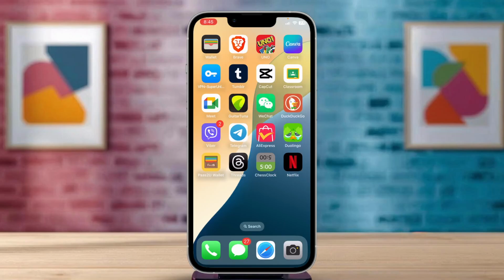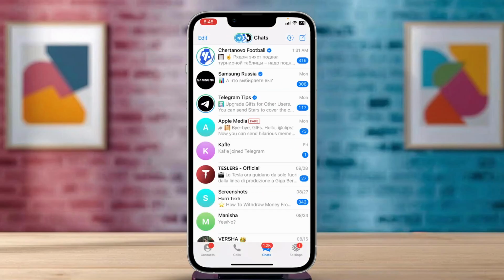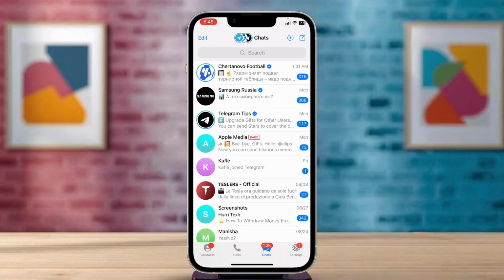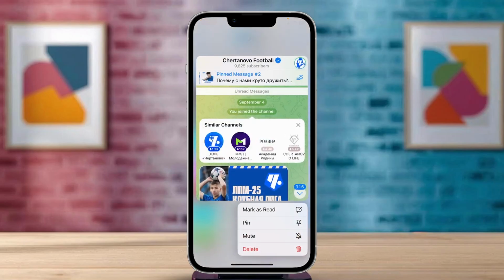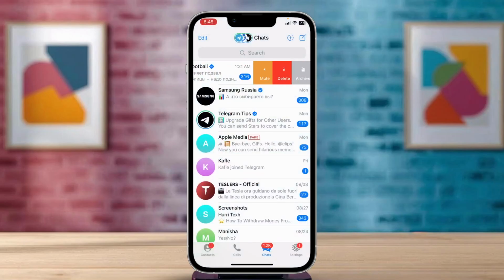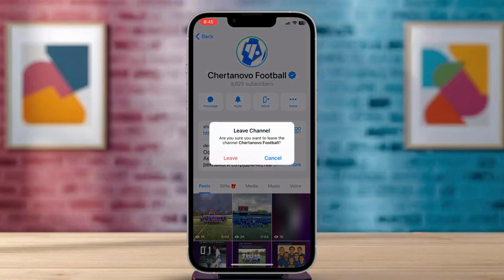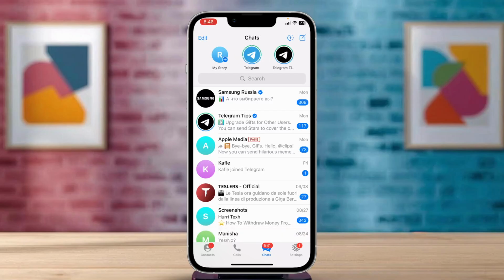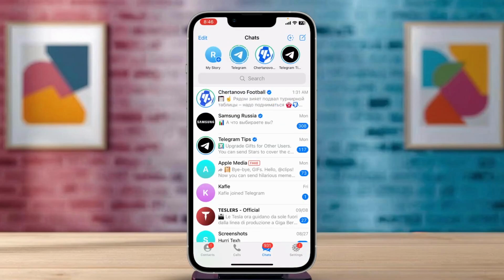How to Recover Deleted Channel in Telegram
Want to recover a deleted channel in Telegram and get your content back quickly? This video will guide you through the steps on how to recover deleted channel in Telegram easily and efficiently. Whether you're asking, "How do I recover my deleted Telegram channel?" or need help with the recovery process, this tutorial has you covered. Learn the steps to restore your Telegram channel and regain access to your audience. Watch now to see how you can recover a deleted channel in Telegram today!

Timestamps:
00:00 How to Recover Deleted Channel in Telegram
00:10 How Do I Recover My Deleted Telegram Channel?